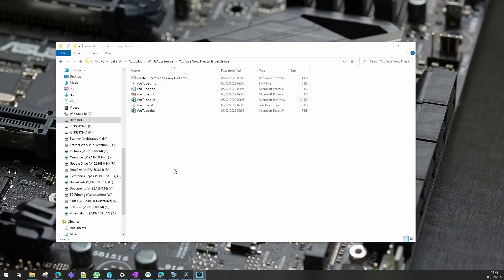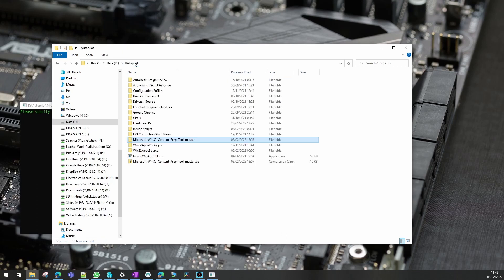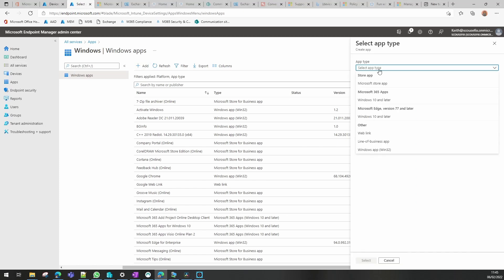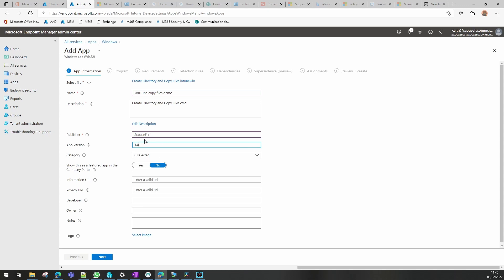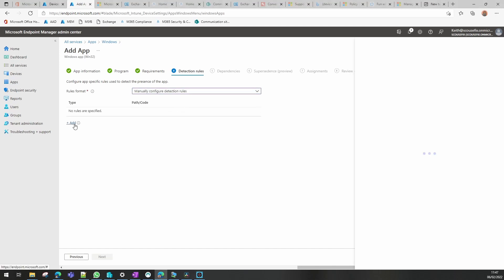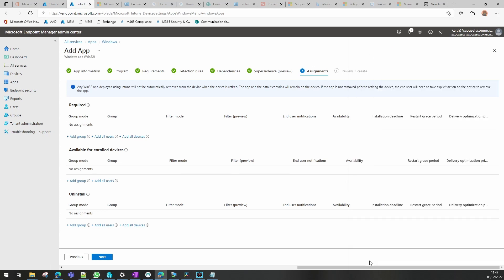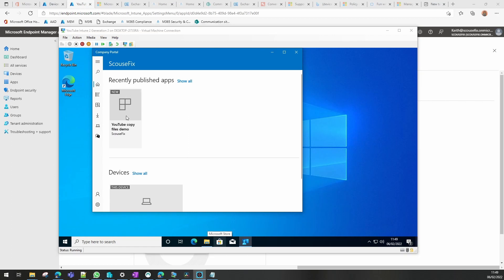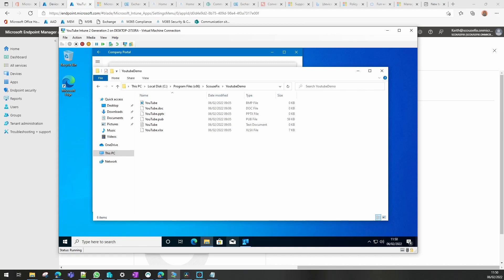Win32 Application Packaging #3 [2022] - Copying files to target devices using Intune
In this video I will show one way to create a folder structure and then copy files into it using a Win32 App from Intune.

You can use this method to copy new files or to overwrite existing files.

The .cmd file would be like this

REM Create Directory
cmd /c mkdir "C:\Program Files (x86)\DIR-YOU-WANT-TO-CREATE"

REM Copy files to workstation
xcopy FILENAME.ANYTHING "\PATH-TO-COPY-FILES-TO\" /y